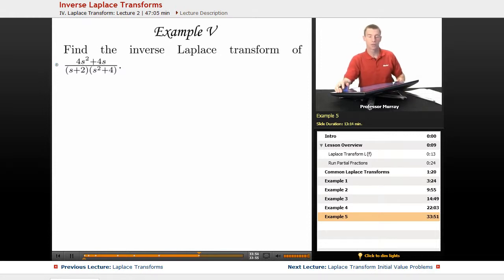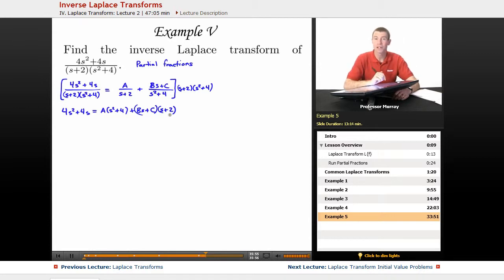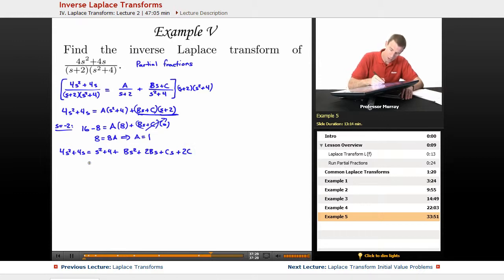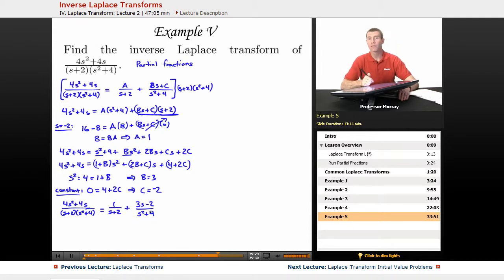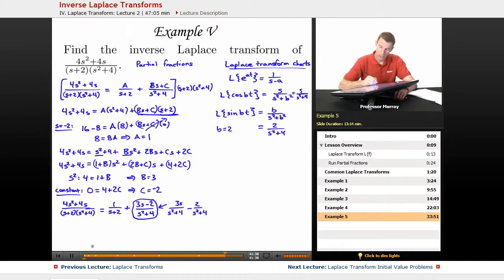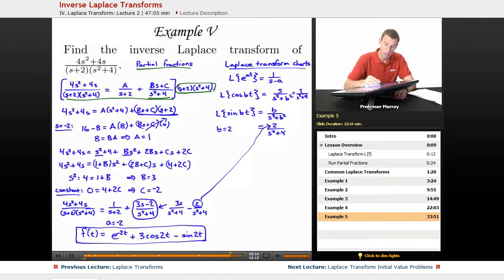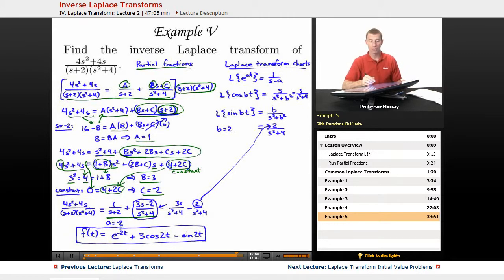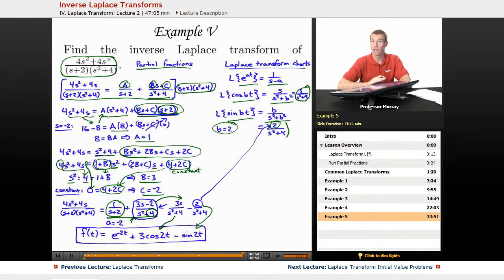"Inverse Laplace Transforms" | Differential Equations with Educator.com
Understand your Differential Equations homework and ace the test with Educator.com's awesome hand-picked instructors.